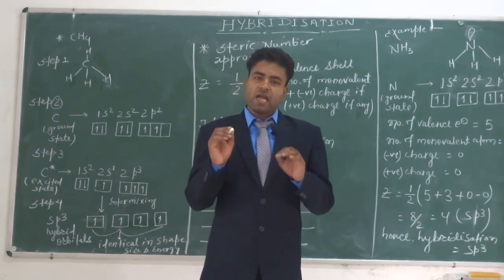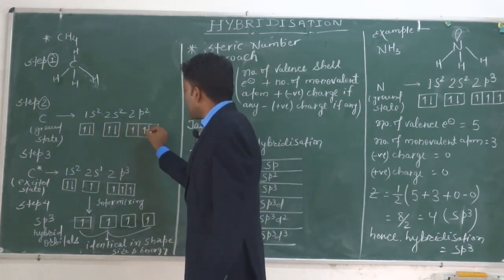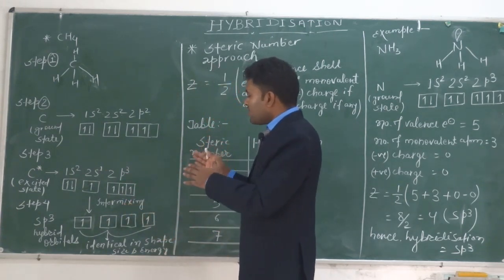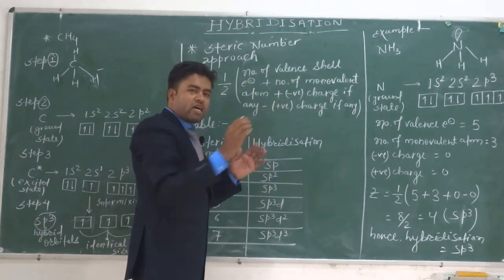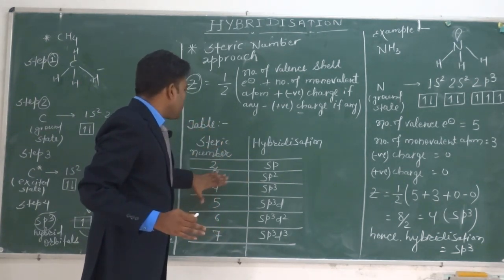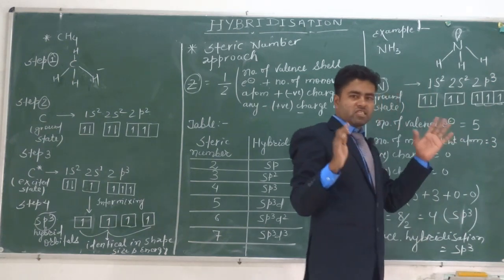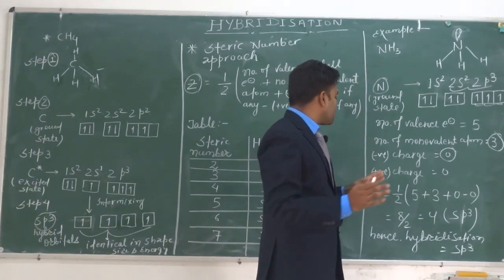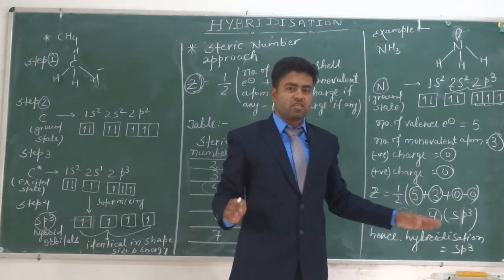CHEMICAL BONDING | HYBRIDISATION | HOW TO FIND HYBRIDISATION | ORGANIC AND INORGANIC CHEMISTRY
FOR JEE MAIN ,ADVANCE AND NEET
& FOR ALL BOARD EXAM  2019